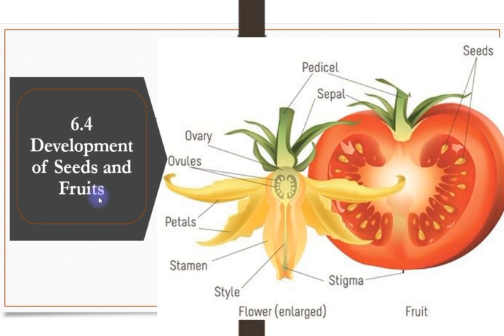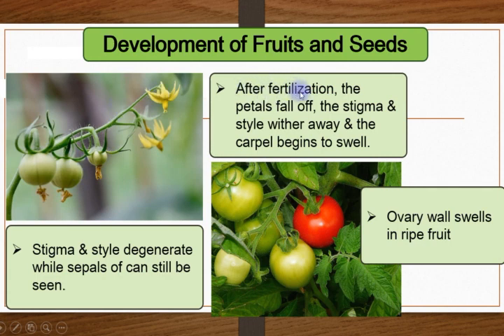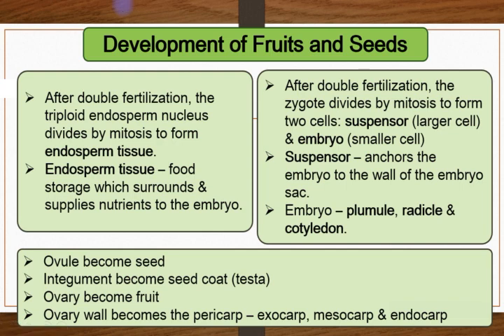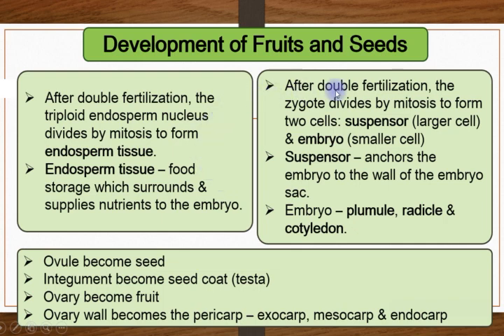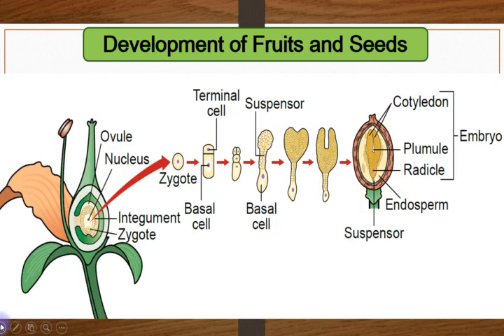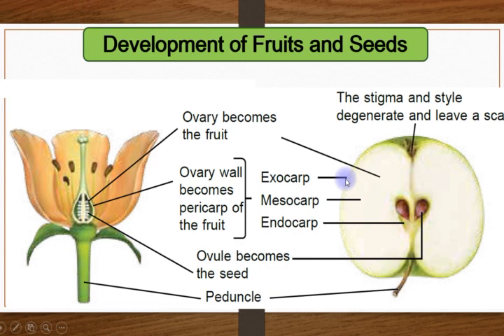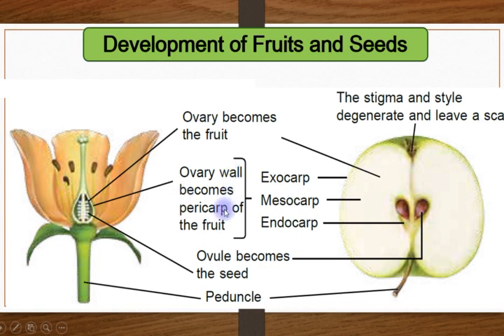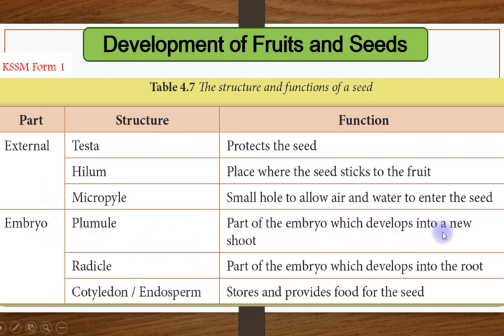Chapter 6 Sexual Reproduction in Flowering Plants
6 4 Developments of Seeds and Fruits